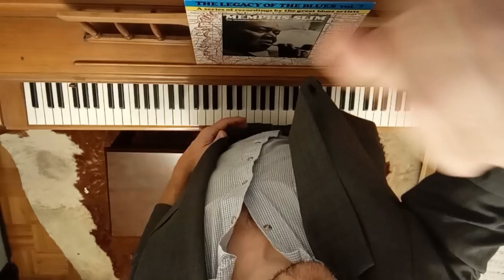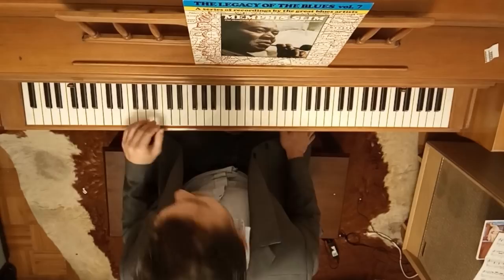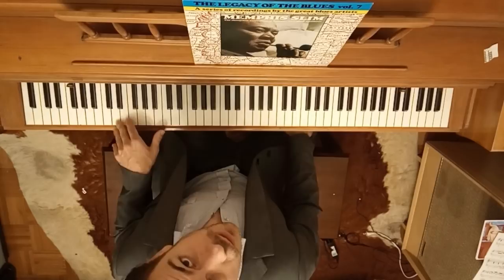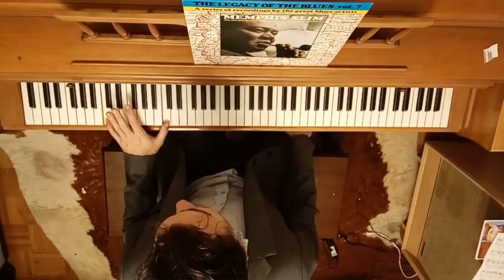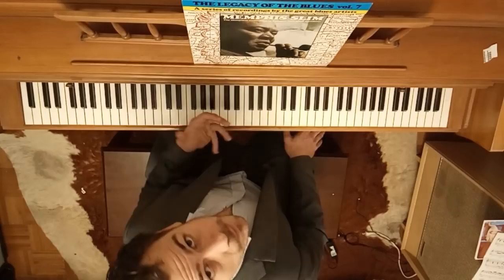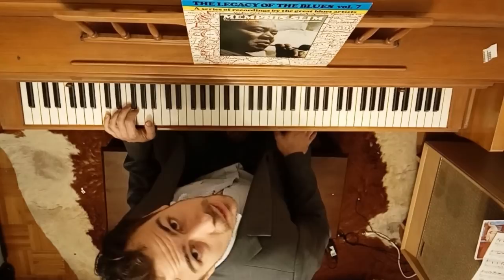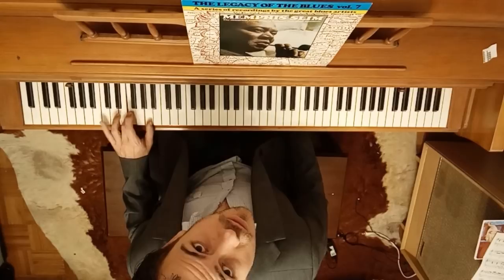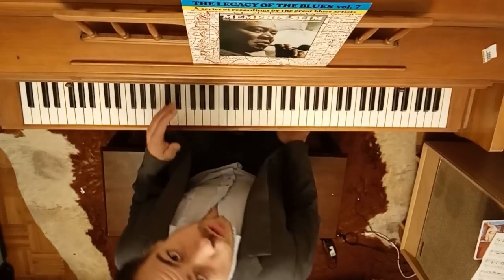10 Boogie Woogie Licks You Must Know!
After many requests, I have made a tutorial of 10 essential boogie woogie piano licks.

** News Alert **

★★ HENRI HERBERT FALL TOUR - NOVEMBER 2021 ★★
November concerts are coming up fast - my first solo tour since the beginning of August. Charged up to bring the boogie to the east coast. All these venues are great, and I’m ready to rock! - Henri Herbert

★ Thursday, November 11 - Lima, NY ★
Doors: 6pm. Show: 7pm.

★ Saturday, November 13 - Manhattan, NY ★
Show #1: Doors - 6pm. Show - 7pm.
Show #2: Doors - 8:15pm. Show - 9pm.

★ Friday, November 19 - Oriental, NC ★
Show: 7:30pm
The Old Theater

★ Tuesday, November 23 - Boston, MA ★
Doors: 7pm. Show: 8pm
Club Passim
On-Sale Dates: tickets available online for venue members starting 10/27 and non-members on 11/03